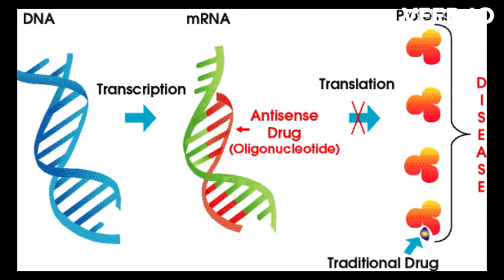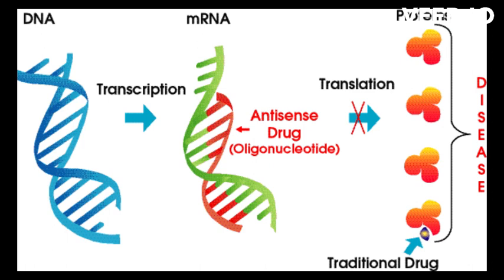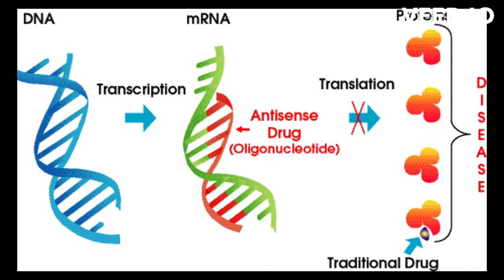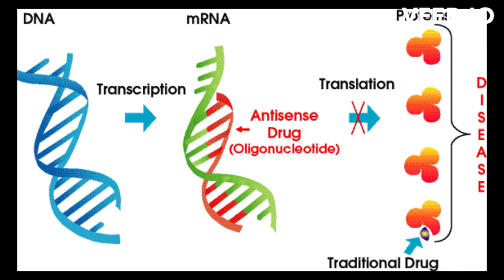antisense technology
elaborate of antisense technology with an example of drug